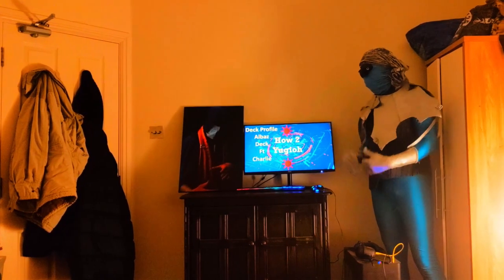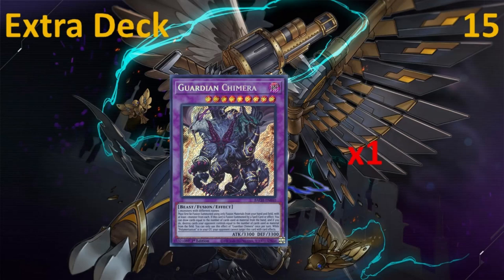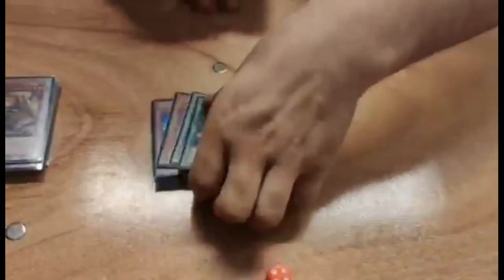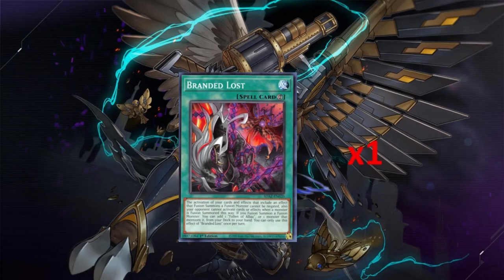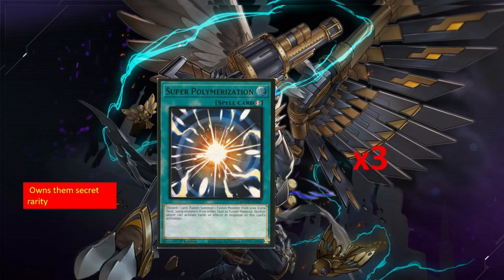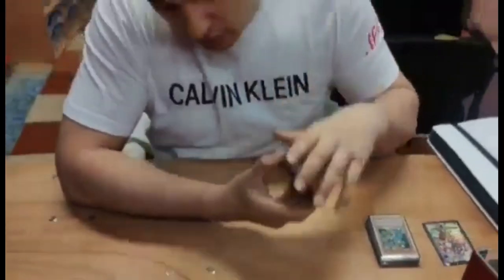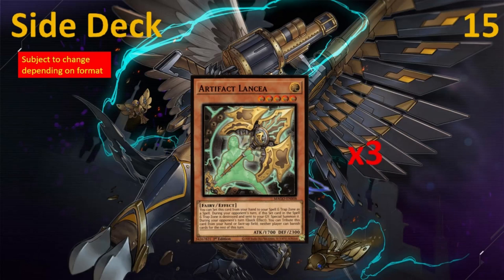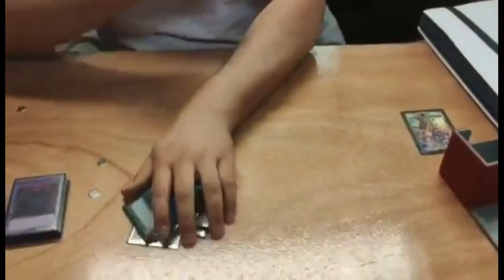Deck Profile Branded Despia ft Buckingham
0:25 Main deck and intro
5:34 Extra Deck
8:25 Side deck
9:19 End of Video